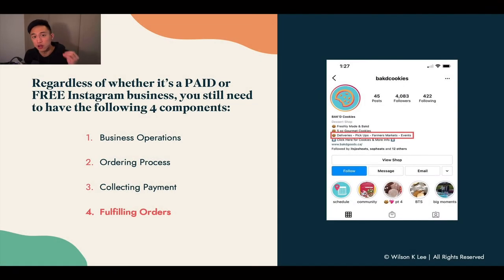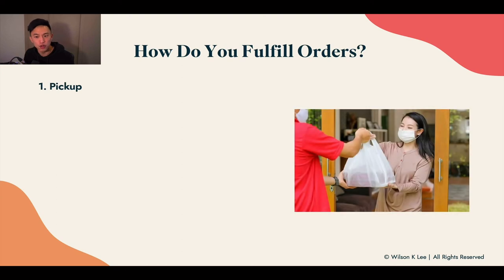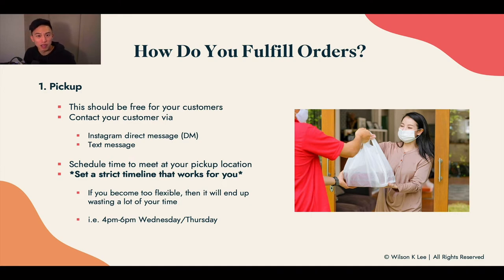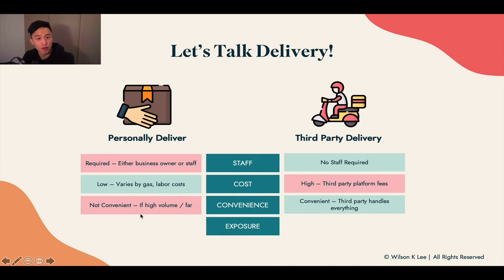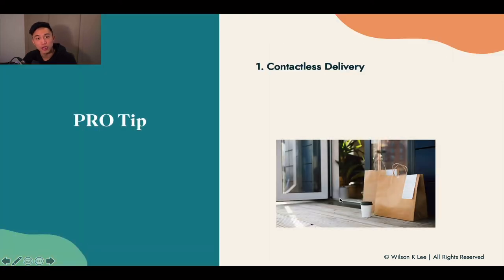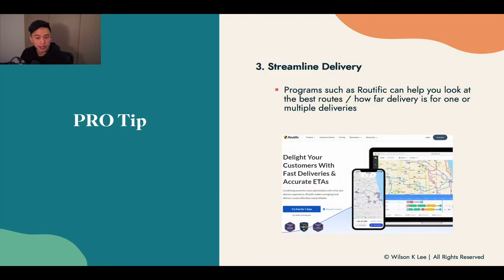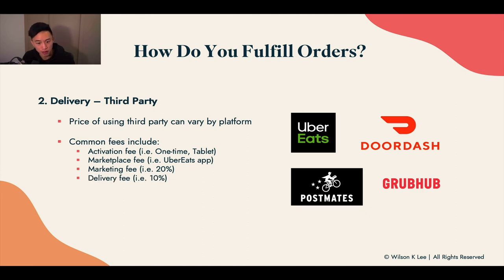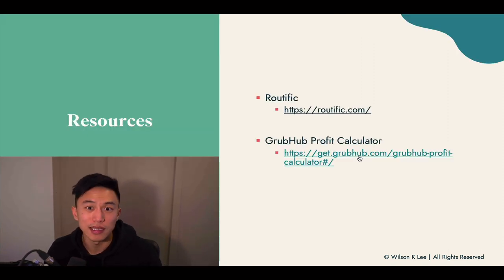How To Fullfill Your Food Orders FAST & WELL - 6.4 Foodiepreneur’s Finest Program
How exciting! This is the final stage of setting up your online food business. Whether you want to do delivery, pickup, or both, you have to keep in mind about managing your time first. The last thing you want is for your customers to have a bad experience so we've got to make sure they have trust in you.

[Next video] How To Set Up Your Instagram Shop (Paid - Shopify Only) - 6.5